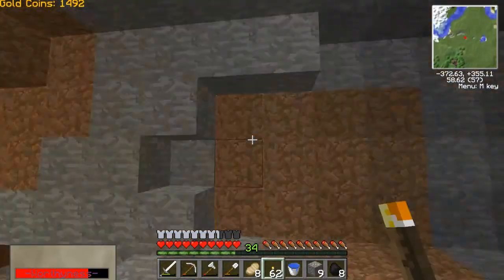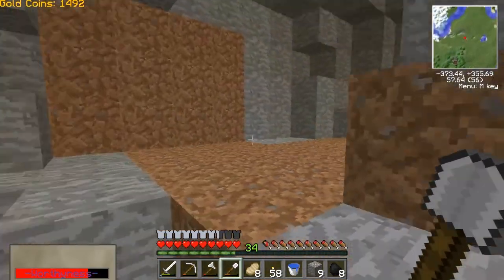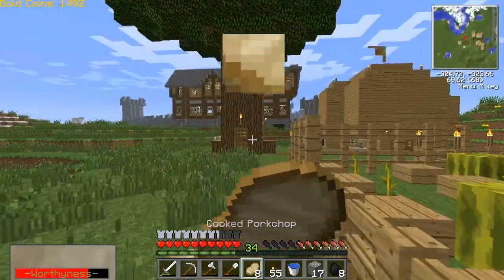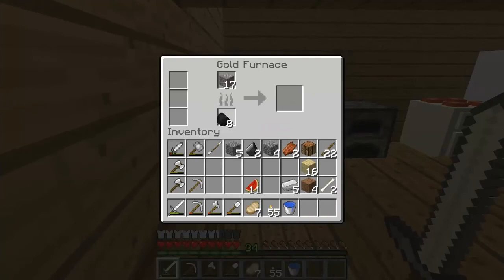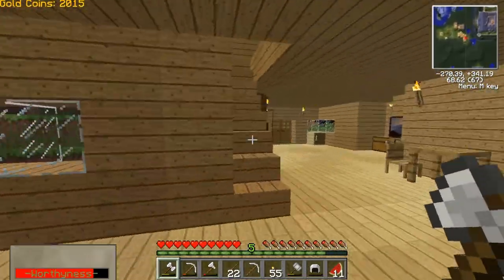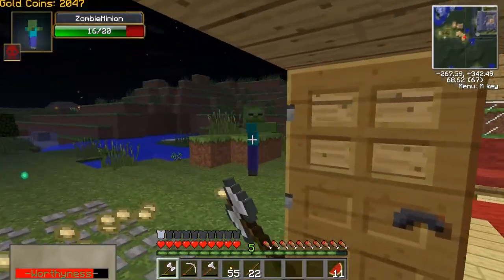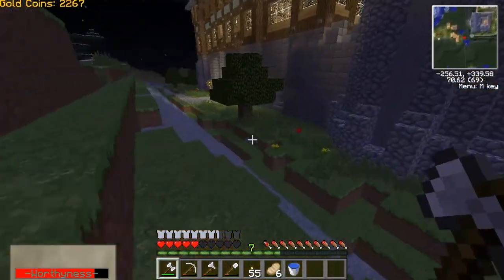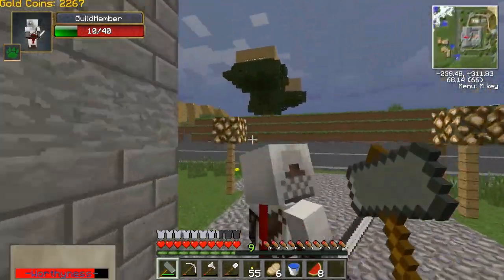Minecraft Return Of The Kingdom Episode 16 - F*CKING MUTANT ZOMBIE!!!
Leave a like in you enjoyed :D